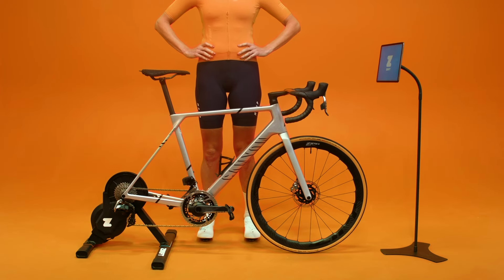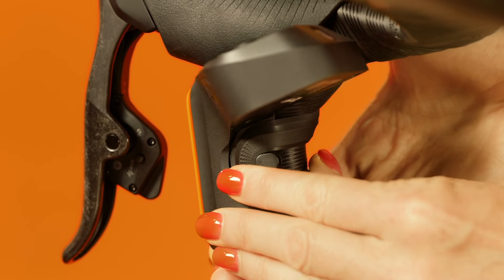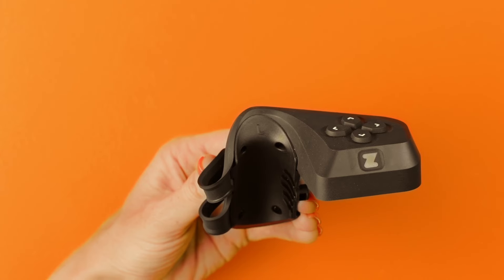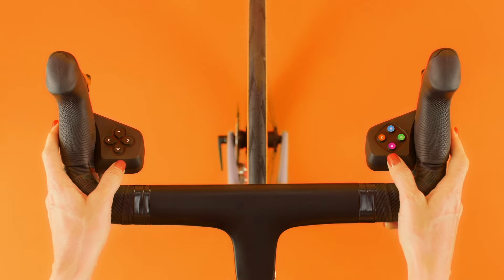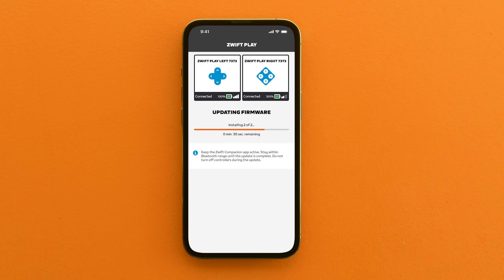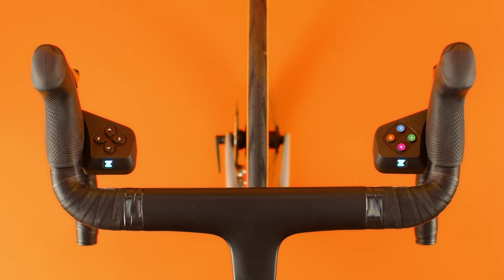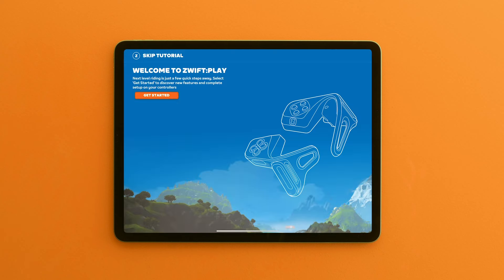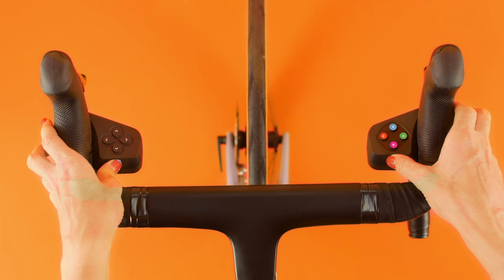Set Up Your Zwift Play Controllers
Stuck on setting up your Zwift Play controllers? No sweat! This quick and easy video will guide you through all the twists and turns. From attaching your controllers to your handlebars and pairing Zwift Play compatible hardware to navigating the Zwift menu and steering through Watopia, we're here to get your ride going. Let's get started!

Zwift is the fitness company born from gaming. Play is in our DNA because we know fun fuels results.

Utilizing massive multiplayer online gaming technology to create rich 3D worlds, Zwift is the place to level up your performance. Explore, train, and compete with a community of thousands of cyclists and runners in immersive playgrounds like London, New York, Paris, our very own Watopia and Makuri Island, and many more.

Zwift’s integrated software and hardware allow members to connect to our app and power their avatar in our game using real-world effort. This immersive, social, and fun experience delivers serious results. Because when you’re having fun, your fitness follows.